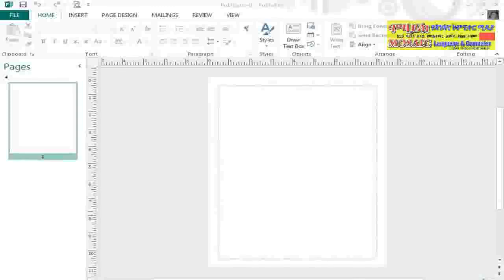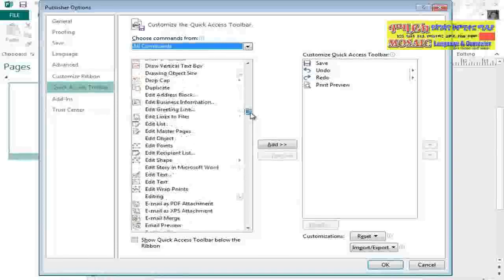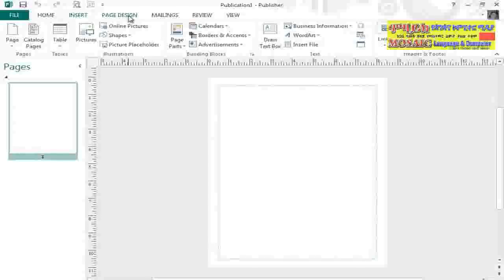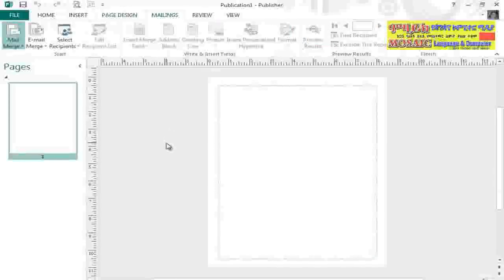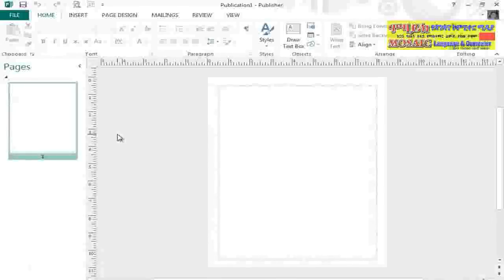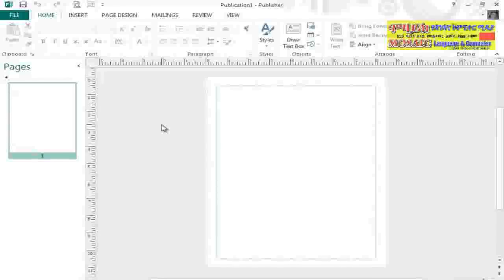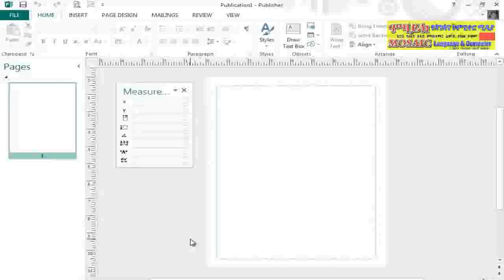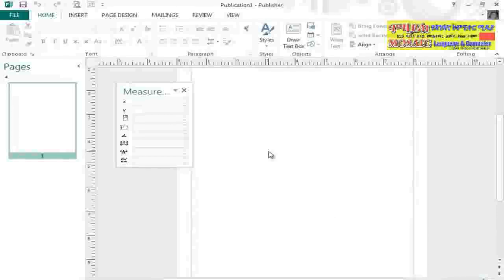MS Publisher 2013 Lesson 1 The Ribbon